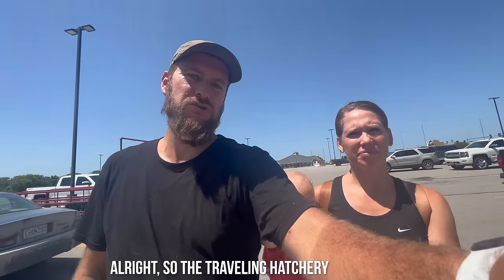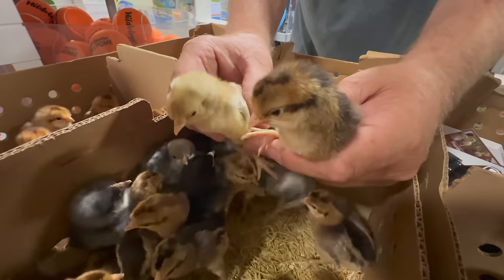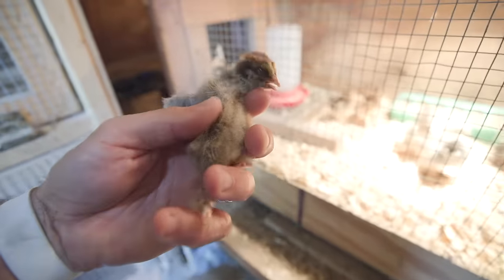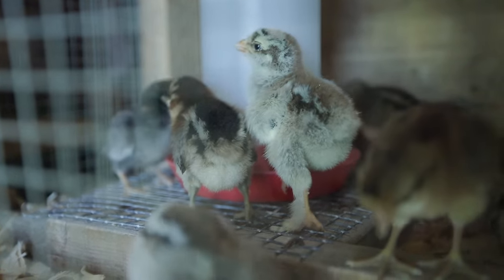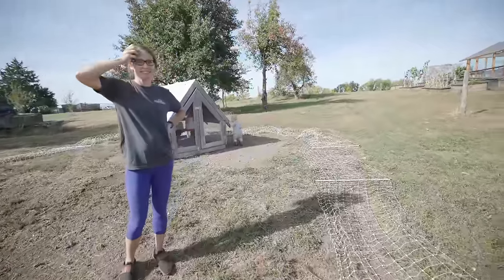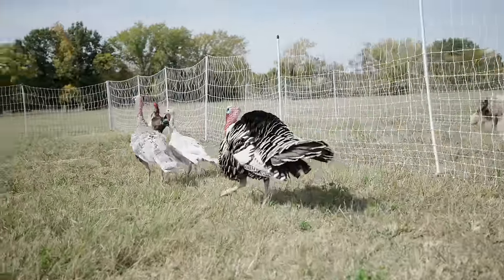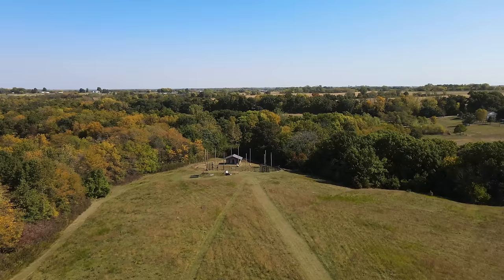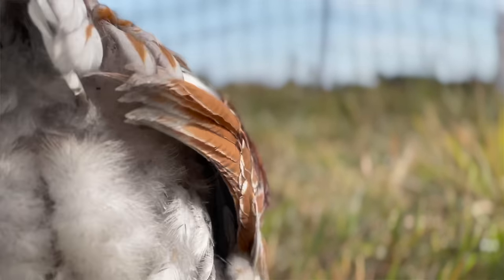We Bought Chickens in the WEIRDEST Place